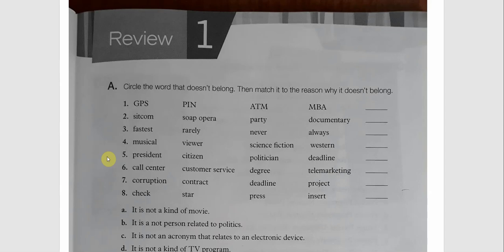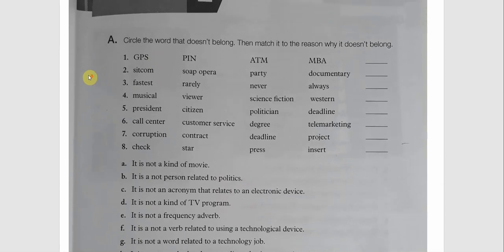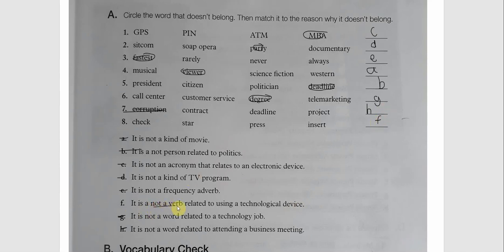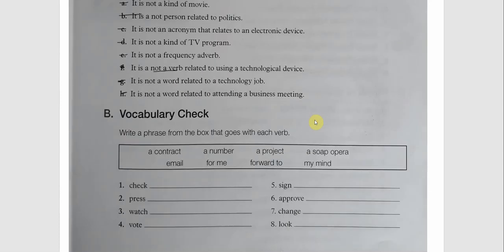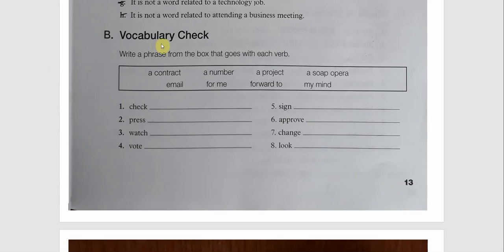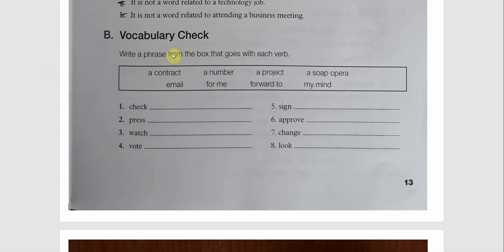6th/7th ADV English: Workbook Review 1 PART 1 (p. 13-14)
Welcome back students!  In this video we will be working in your workbook, specifically pages 13 and 14.  Please go to your workbook and follow along with the video.

-Mr. Baker